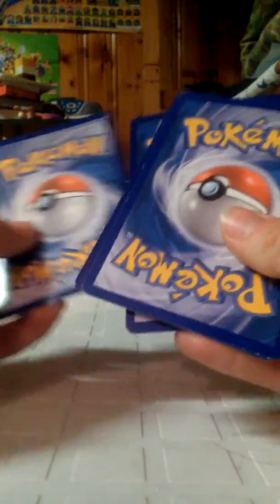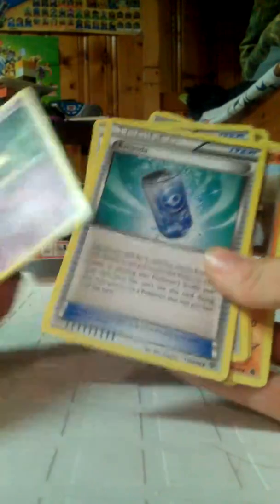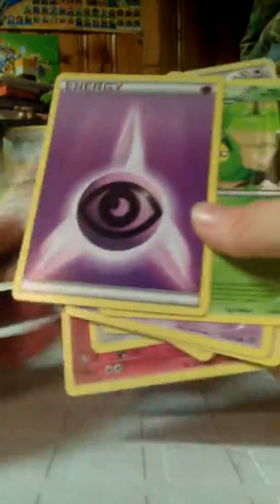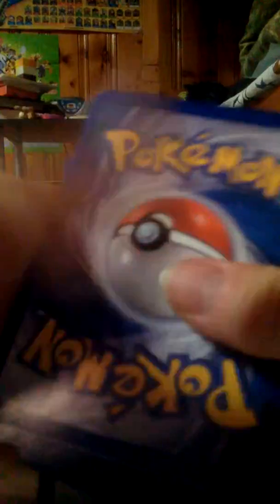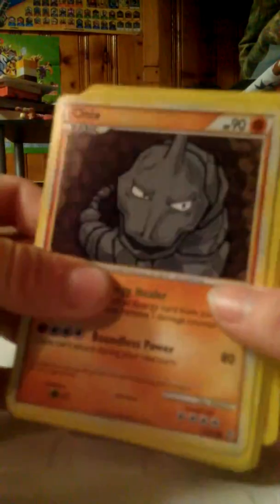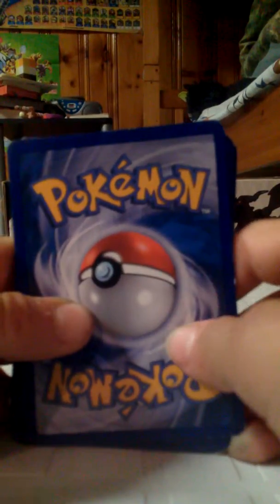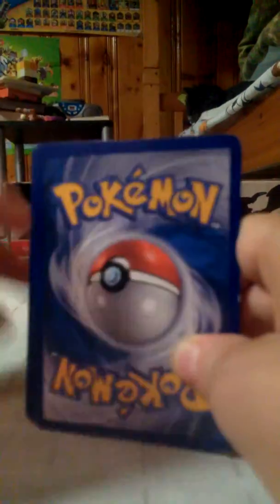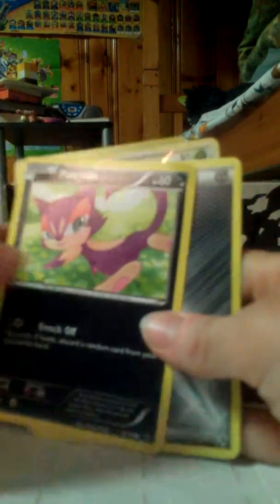Pokemon part 10!!!!!!!!!!!!!!!#:;&__::\/=÷÷+×++××!